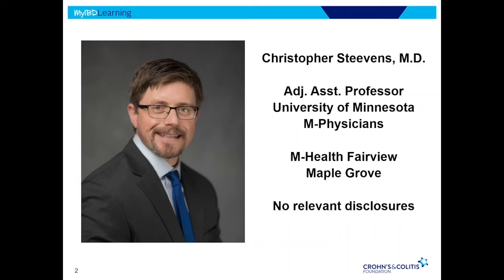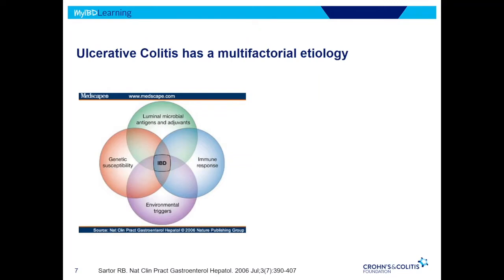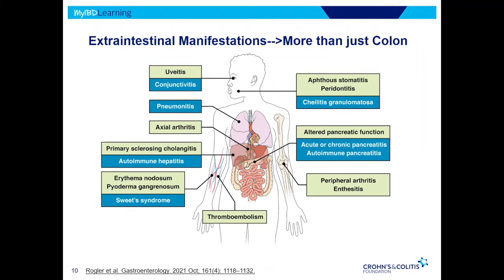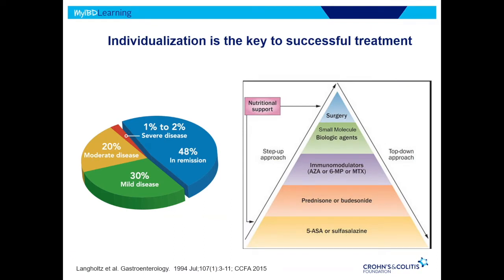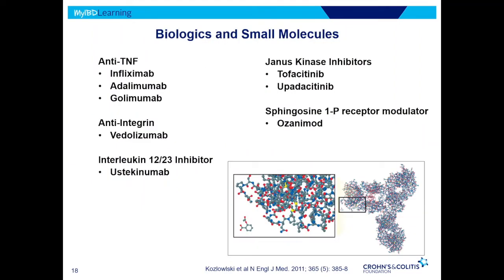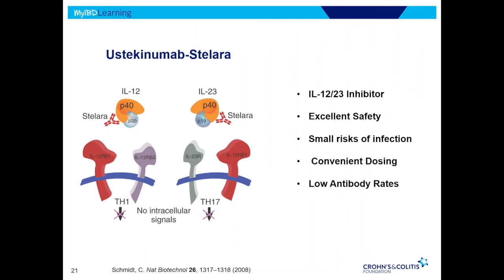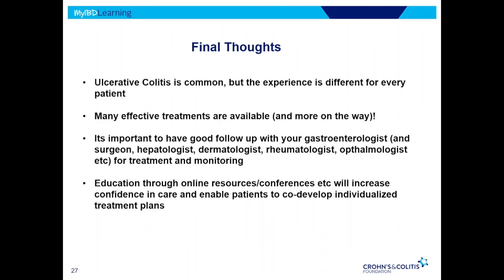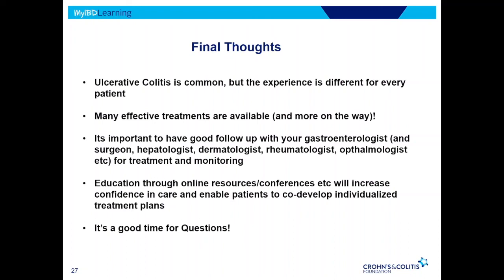The Basics of Ulcerative Colitis: ABCs of Ulcerative Colitis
What is ulcerative colitis? Learn more about symptoms of ulcerative colitis and treatment options in this session with Dr. Christopher Steevens of the University of Minnesota at our MyIBD Learning Midwest Regional Patient & Caregiver Conference.